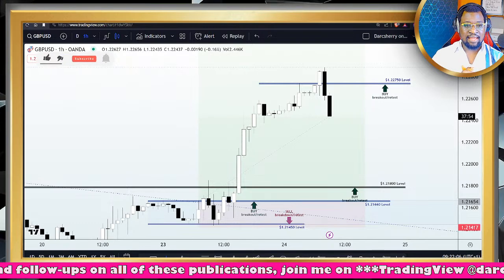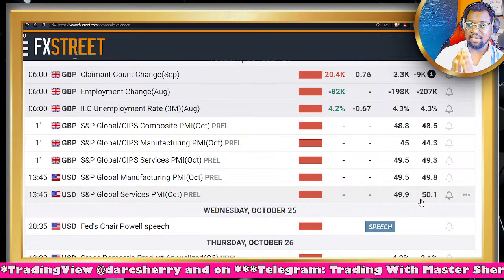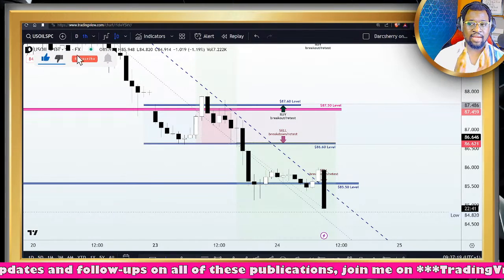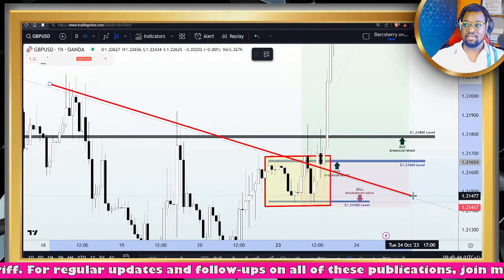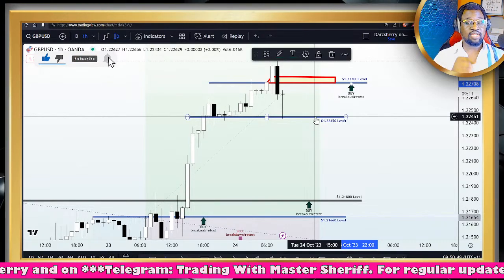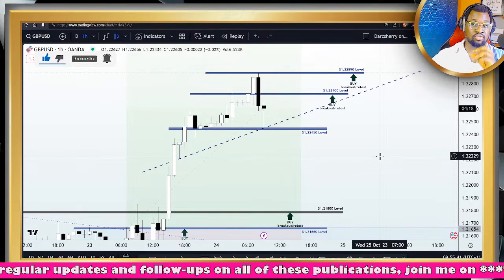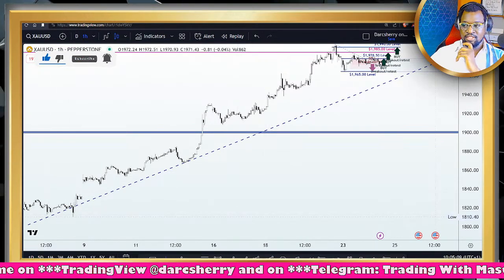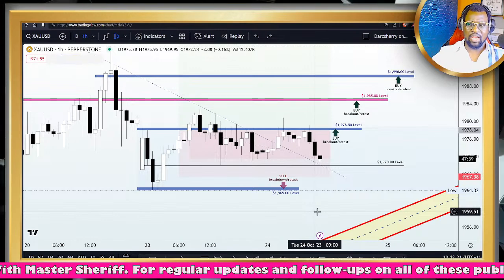Forex Morning Mastery: Price Action Live Session with Sheriff Daramola | Oct 24 2023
🌟Hello traders! 🔥 Get ready for another power-packed session in our Forex Morning Mastery series tomorrow! In the ever-changing world of finance, being well-informed is your best asset, and we've got the latest insights to share with you.

In the commodity market, Gold experienced a downward correction after an impressive rally last week, but it managed to stabilize above $1,970. The growth rate in the July-September quarter will be closely watched by investors, as it will set the undertone for interest rates by the year-end. A positive growth rate would indicate strong labor market conditions, robust consumer spending, and a recovery in economic activities, despite the tight monetary policy of the Federal Reserve (Fed).

Moving on to the currency market, GBPUSD is having its best day in months, thanks to a weaker US Dollar. The pair rose to the $1.22550 zone, reaching its strongest level in over a week, fueled by rising geopolitical tensions. Tomorrow, we'll be keeping an eye on the US calendar, which will reveal the preliminary reading of the third quarter Gross Domestic Product (GDP) and the core PCE, the Fed's preferred gauge for inflation.

On the UK front, the Office for National Statistics (ONS) will release employment data, while S&P Global PMIs will reveal their preliminary readings for October. These events could potentially impact the forex market, and we'll be discussing their implications during our session.

In the oil market, prices have been sinking as US yields soar above 5%, sparking recession fears. Additionally, the possibility of the Israeli ground offensive being canceled due to international pressure could further impact oil prices. We'll be analyzing the potential consequences of these developments and how they may influence trading opportunities.

Don't miss out on valuable insights and analysis! Set your alarms, grab your notepads, and join us for another exciting Forex Morning Mastery session as we prepare ourselves for the London and New York trading sessions. 🌄

6:30 Disclaimer
9:30 Trading Tip
11:07 Introduction
14:00 Highlights of the macroeconomic event
22:00 USOILSPOT Price Action Technical analysis
36:10  GBPUSD Price Action Technical analysis
55:40 XAUUSD Price Action Technical analysis